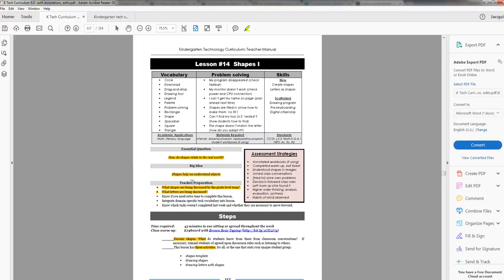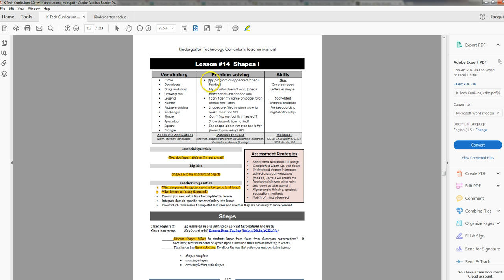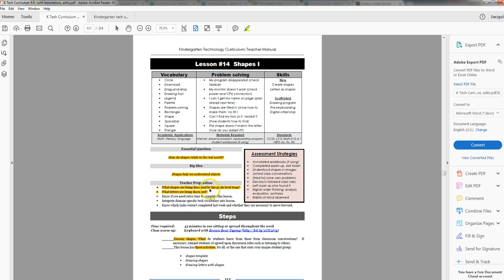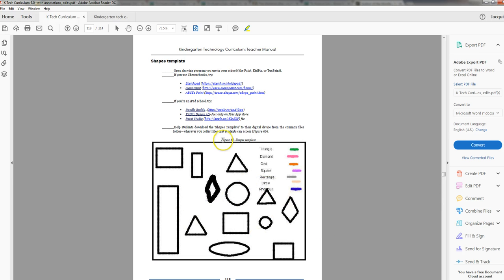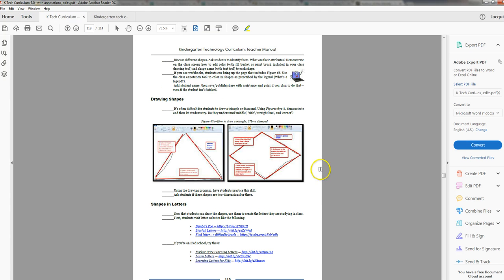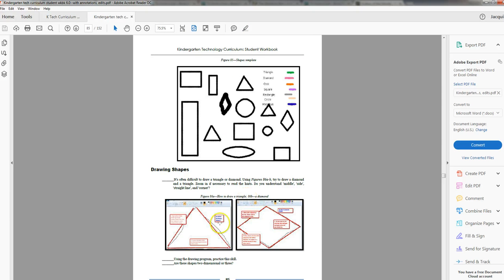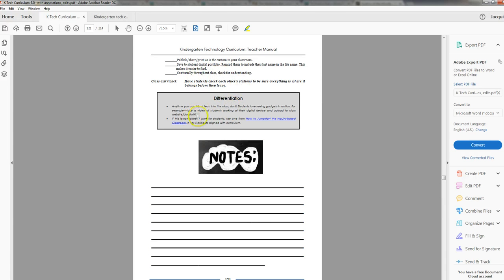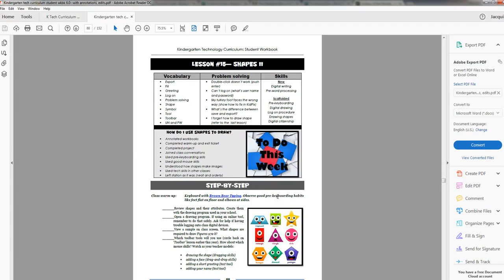Kindergarten Lesson 14 Shapes I 6th ed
Kindergarten technology curriculum--32 lessons--shapes